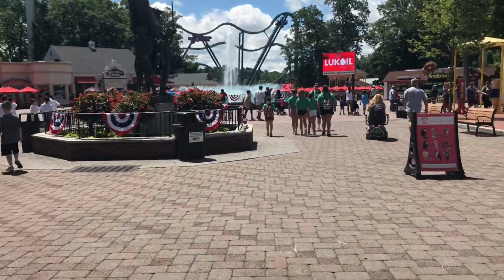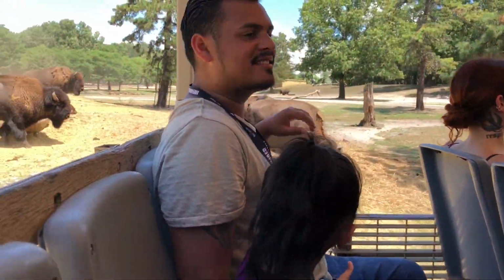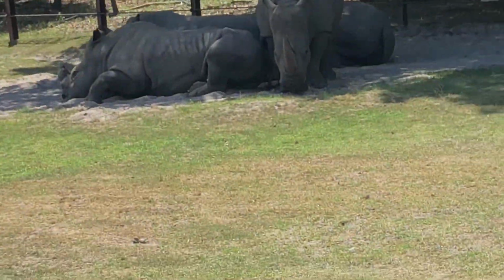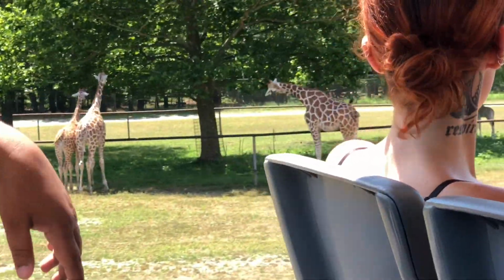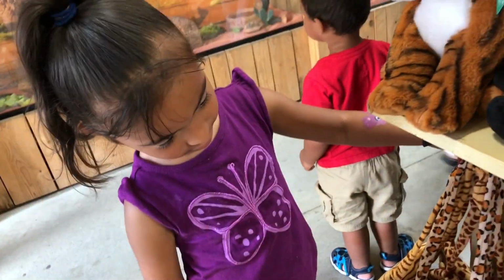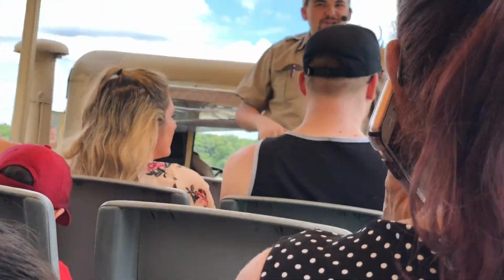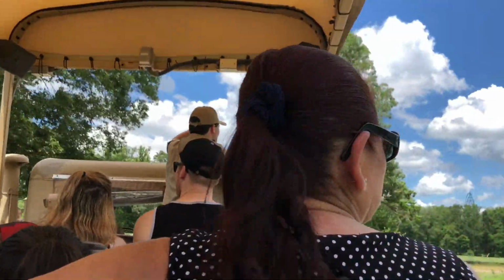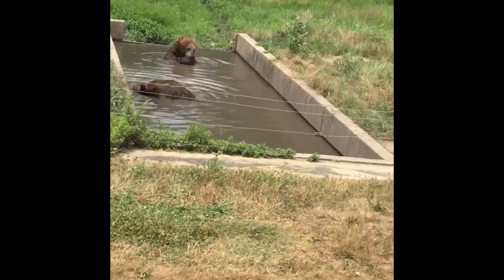Six Flags Great Adventure Safari Road - NJ 2018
Hello guys!! Here’s a little vlog from our safari experience and let me tell you it was amazing but it was a really hot day...